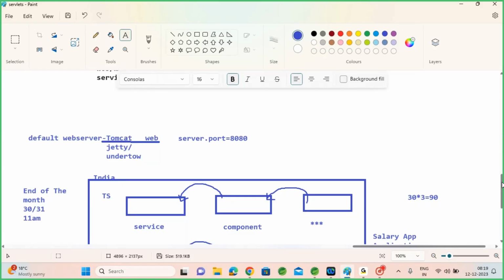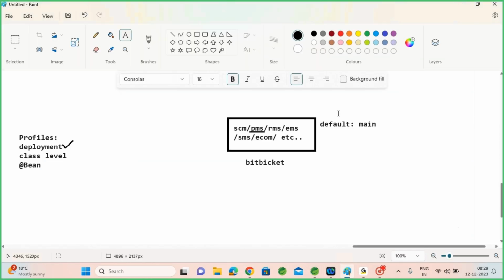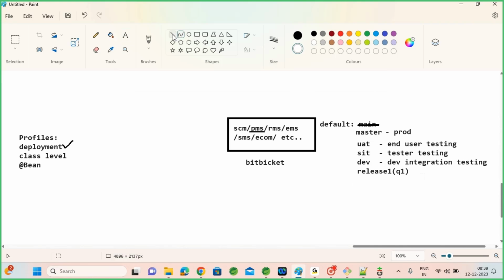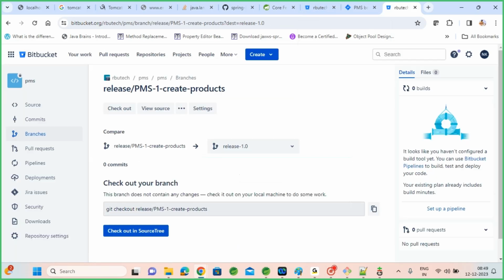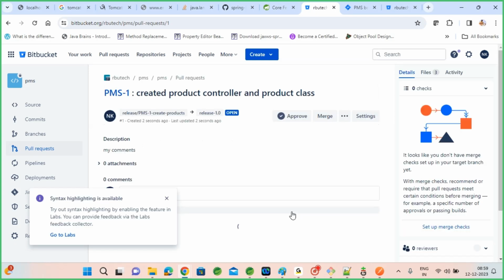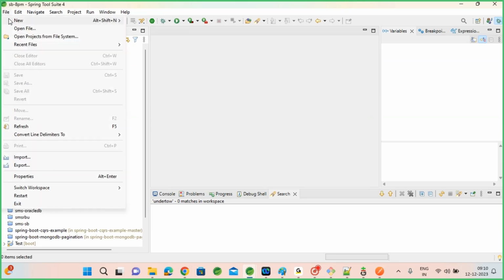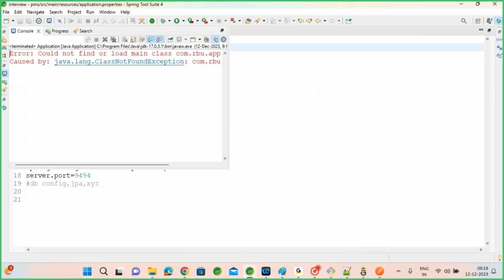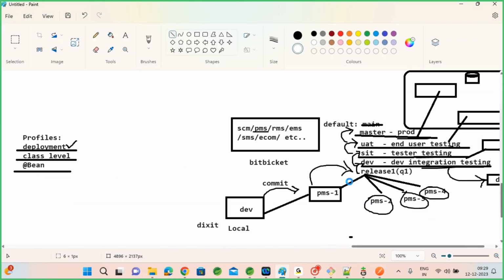Spring Boot & Microservices Session 37